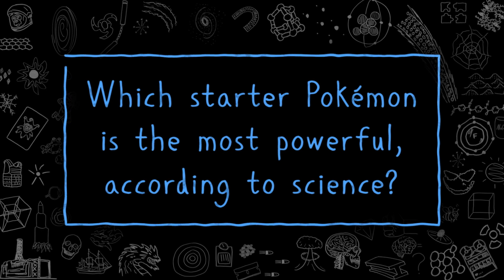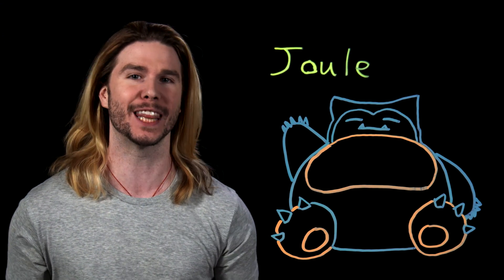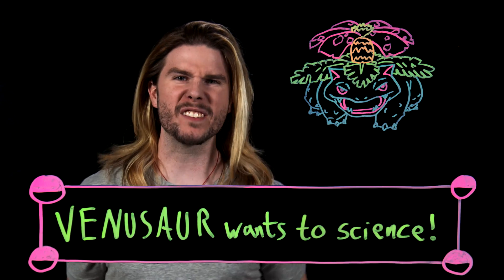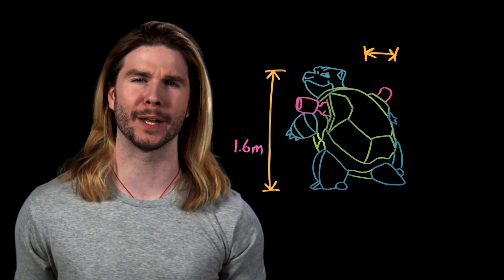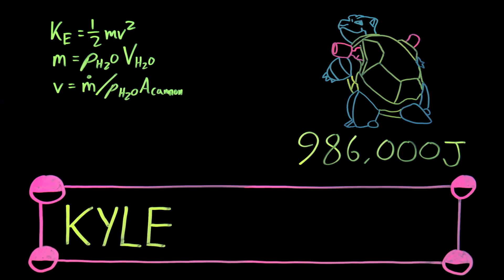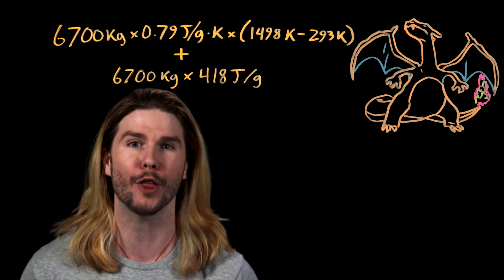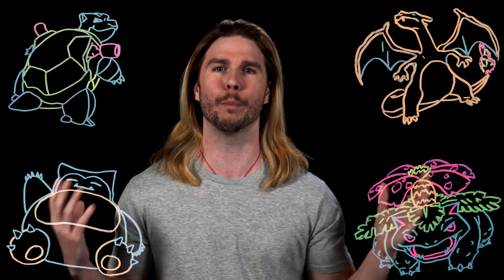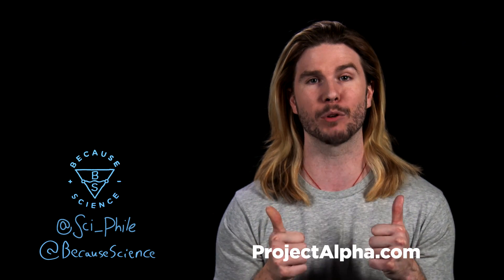Which Starter Pokémon Is the Most Powerful?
The debate among Pokemon fans choosing between Charmander, Squirtle, and Bulbasaur has been a long one, but with their evolved forms, does science have a definitive answer? Kyle has the poke-battle on this week's Because Science!